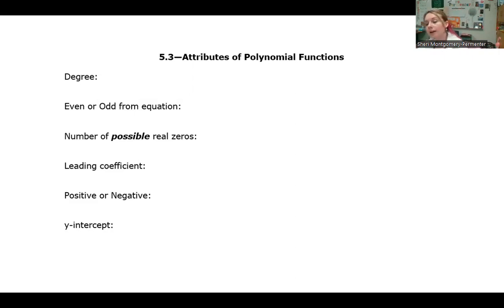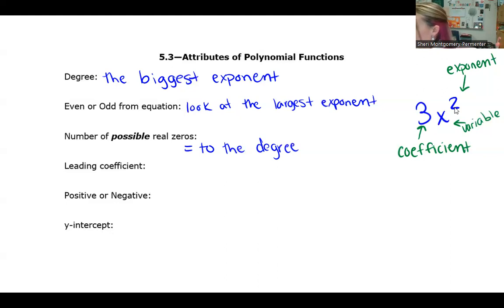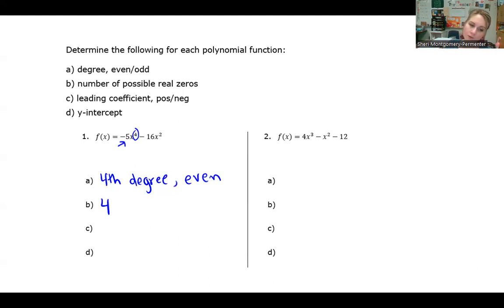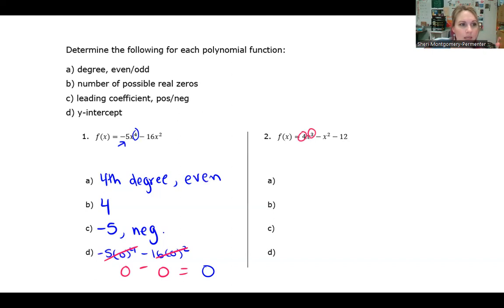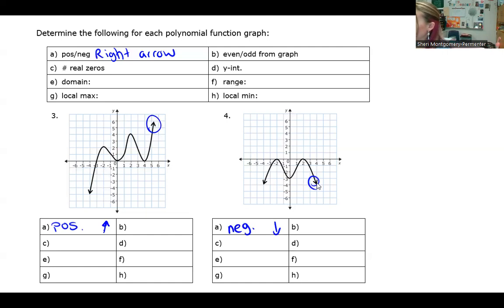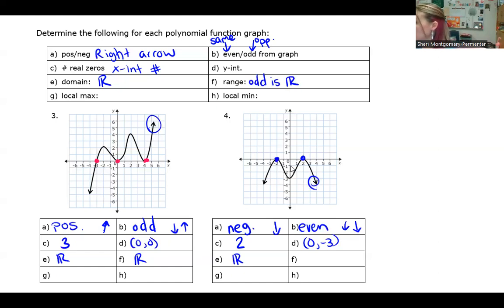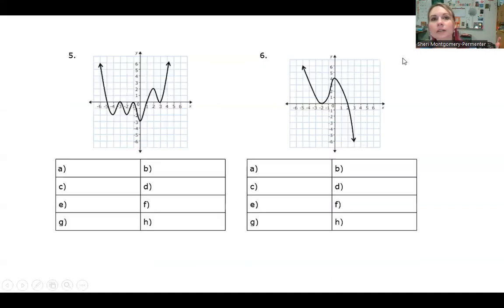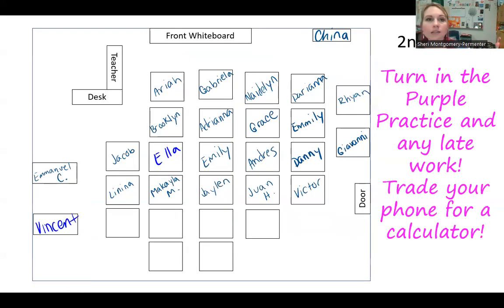Attributes of Polynomials